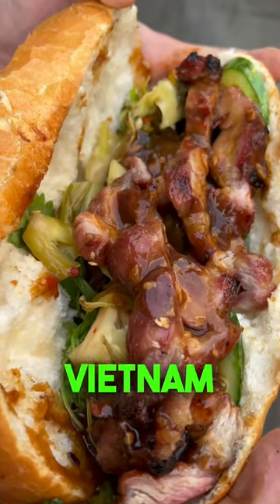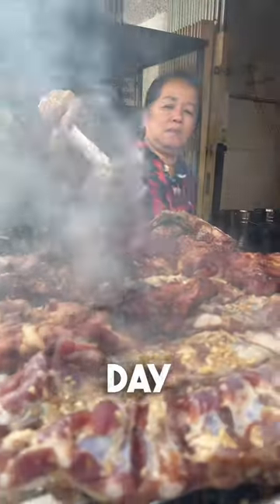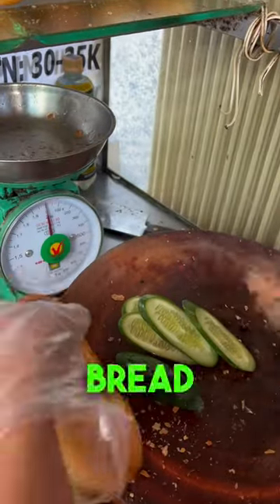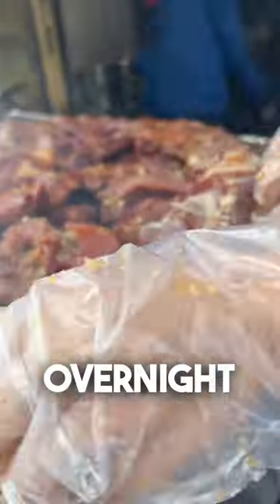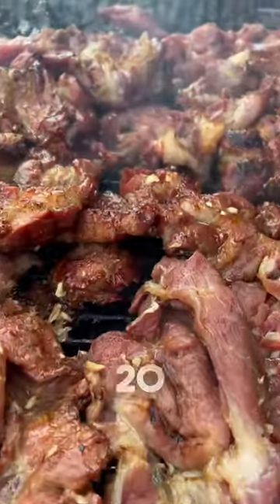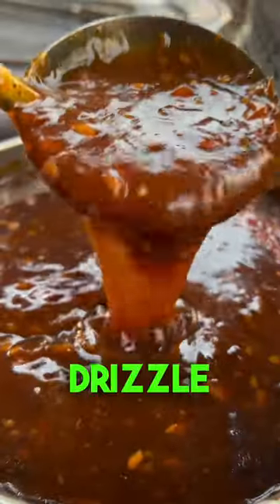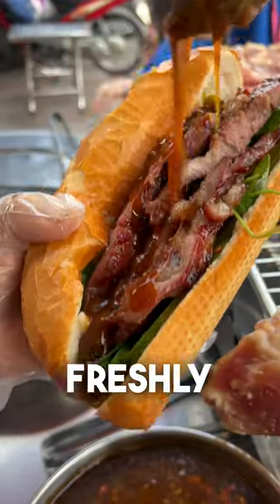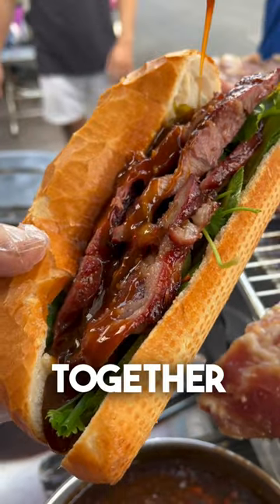We Found The Best Sandwich in Vietnam!!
Hungry? Restaurant location is: 118B Nguyễn Thần Hiến, Quận 4, Ho Chi Minh City, Vietnam 📍